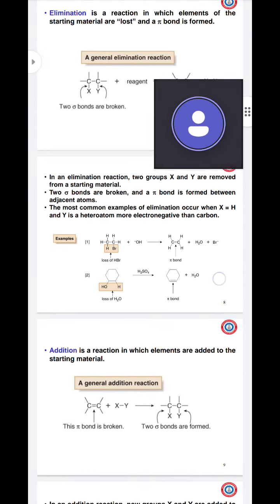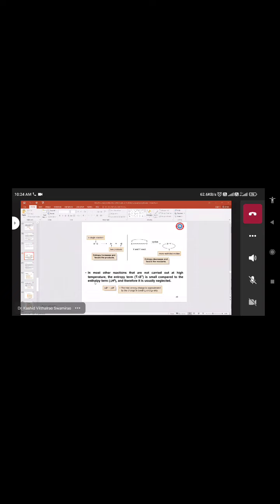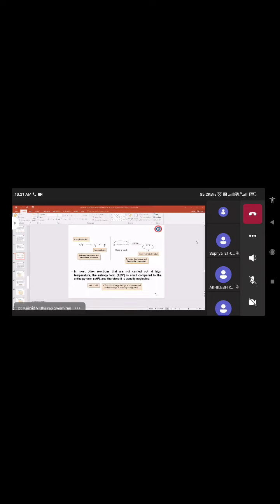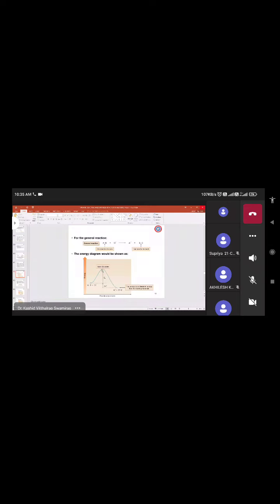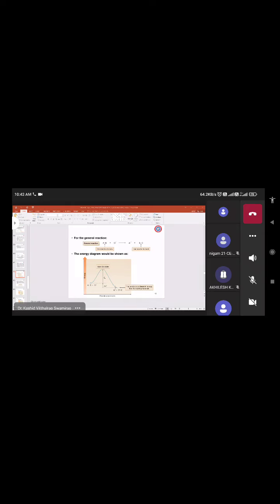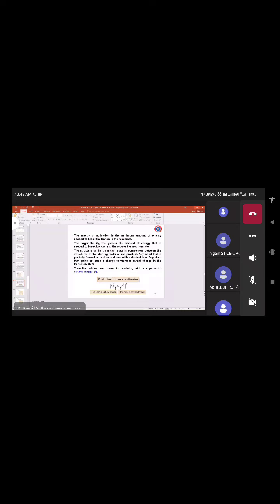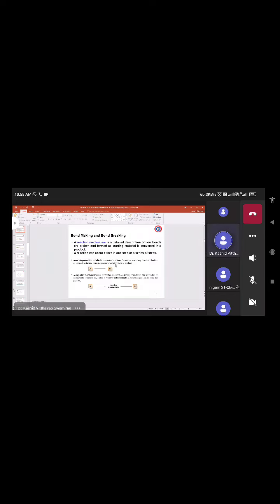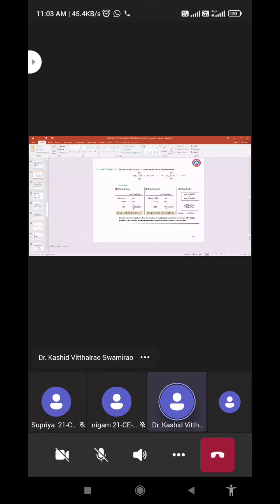Chem L 5 2022 07 12 10 16 10 137